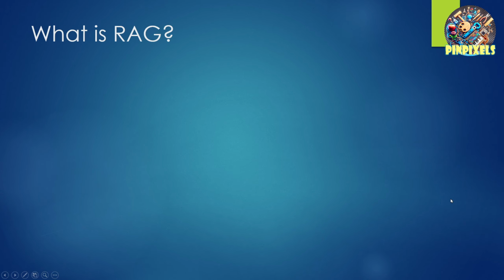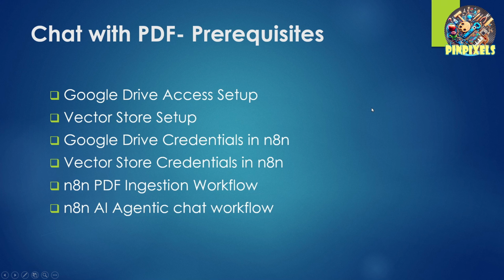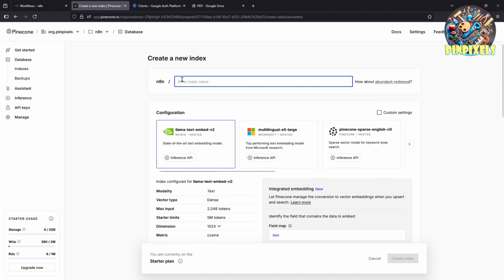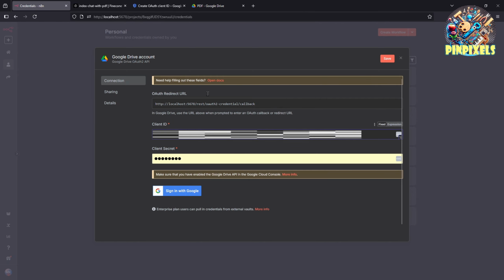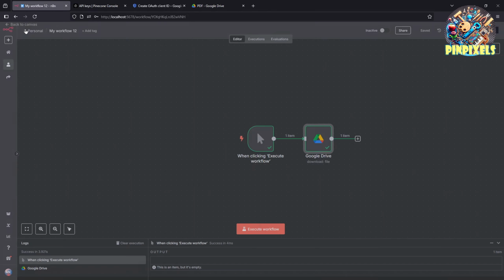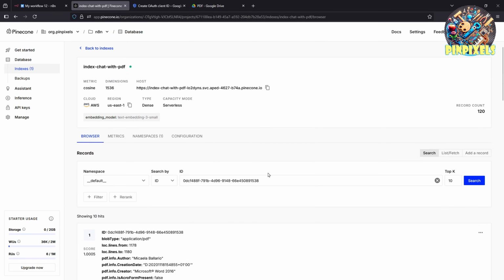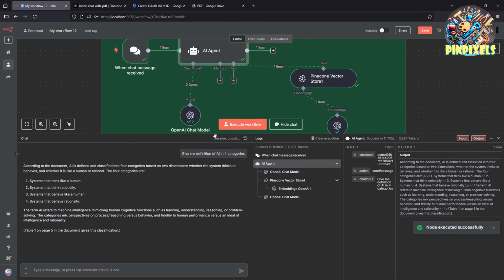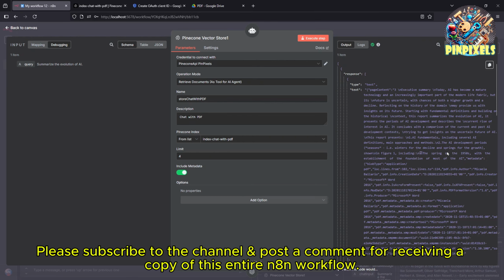Chat With Your PDFs Like a Pro: Build an AI Agent in n8n That Talks!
Welcome to video #7 in the 🧠 n8n AI Workflow Series – and things are starting to get spicy! 🌶️ Ever stared at an 870-page PDF bill and asked yourself, “Do I really need this kind of pain in my life?” 🥹 Worry no more – because we’re about to chat with that doc like it’s our new AI bestie! 📄💬

In this episode, I'm showing you how to build a real-world AI Agent powered by RAG (Retrieval-Augmented Generation). Long story short: it fetches relevant info from your PDFs and serves answers like a research-savvy genie. 🧞‍♂️

What’s in the menu today? 🍽️
✅ Setting up Google Drive access in n8n
✅ Creating your own Vector DB using Pinecone (not the Christmas tree kind 🌲)
✅ Ingesting and chunking up documents like AI sushi chefs 🍣
✅ Building a smart chat workflow that talks to your docs
✅ And of course, chatting live with a PDF stored in Google Drive 🚀

🔥 By the end, you'll be chatting with the law, news articles, books, research papers, or even your own shopping lists. And yes, AI won’t judge you for having “Buy more snacks” repeated 7 times 🍩🍕.

🧠 RAG is the real MVP here – and if you’re scratching your head thinking “Wait, wut is RAG?” No worries! I’ve explained RAG in plain English on Medium.

So dust off that old document archive and let’s make them talk! If you like AI, automation, and cool bots doing boring work, this one’s for you. Let’s RAG and roll! 🤘💻

👇 Copy this prompt to use as your Agent instructions:
You are an AI assistant trained to answer only based on the contents of the document titled “Historical Evolution of Artificial Intelligence”, a JRC technical report by the European Commission. Only provide answers grounded in this document. If the question cannot be answered based on the document, respond with: “The information is not available in the provided document.”

Use concise, informative language. If dates, key figures, or structured information are present in the document, prefer those. If summarizing, maintain factual accuracy and clearly distinguish between different historical AI periods, definitions, and paradigm shifts as detailed in the report.

The document includes topics such as:

    Definitions and classifications of AI (ANI, AGI, ASI)

    Three paradigm shifts in AI history: Symbolic AI, Machine Learning, Deep Learning

    Key breakthroughs and failures (AI winters)

    Investments and predictions made by notable AI figures

    Ethical and regulatory concerns including adversarial attacks and deepfakes

    Future projections and comparisons across decades

DO NOT hallucinate or invent information. Cite sections when relevant information.